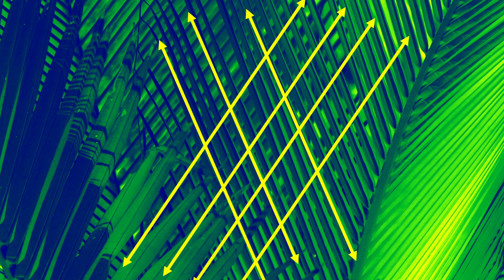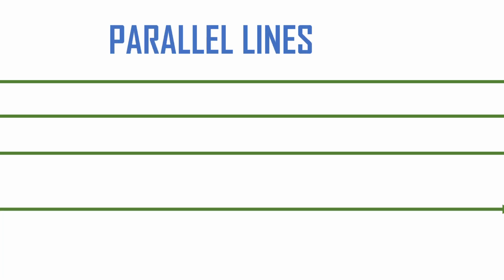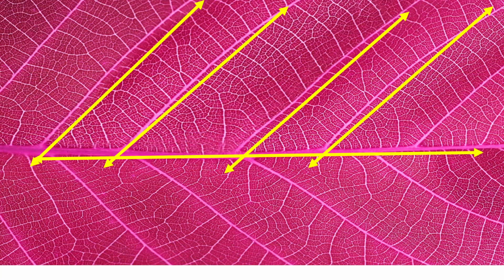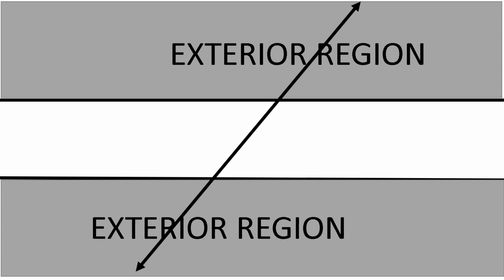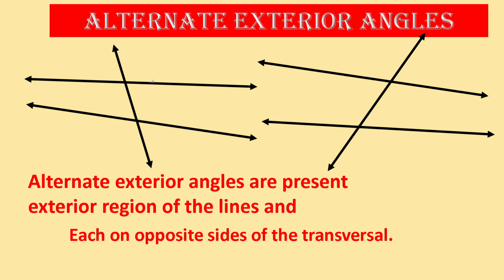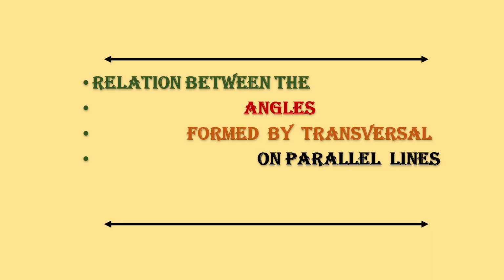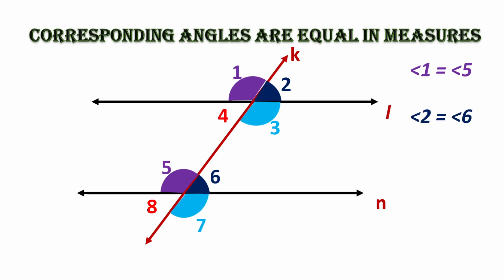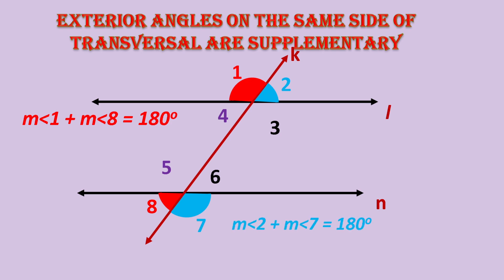Lines and angles part-2 l LIT Maths l